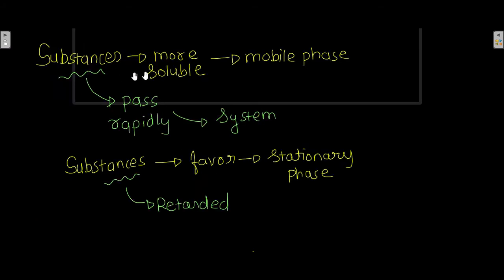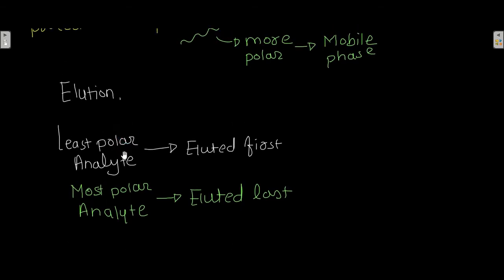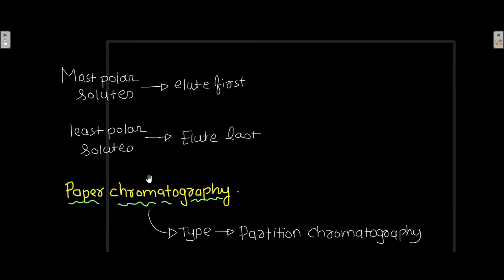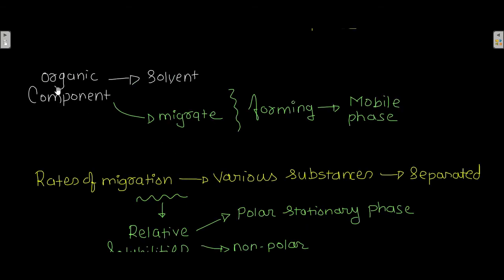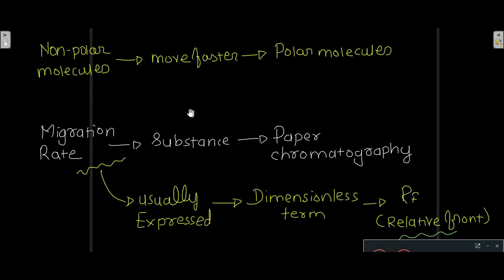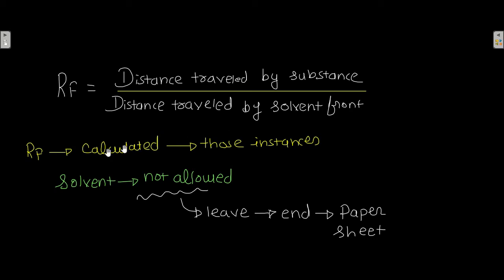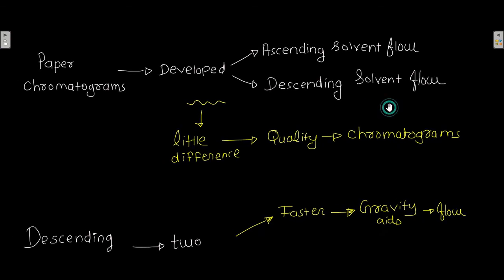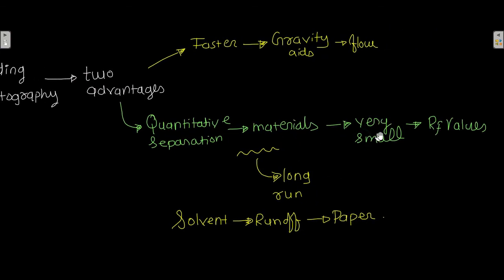Partition and paper chromatography